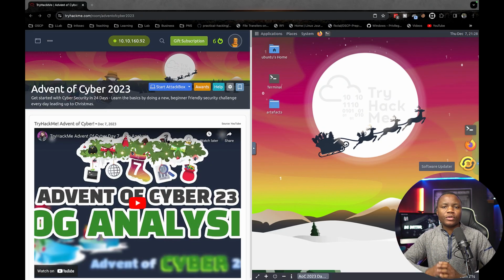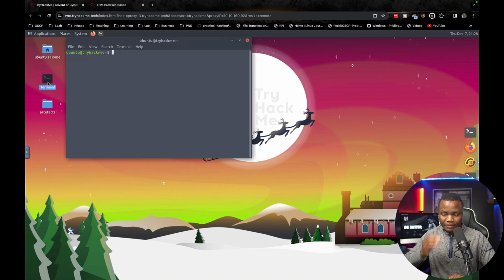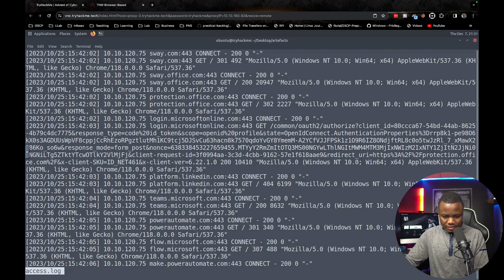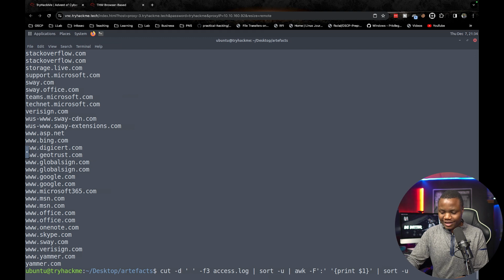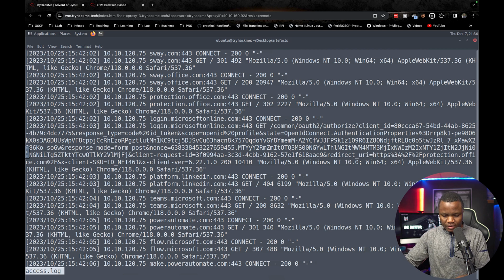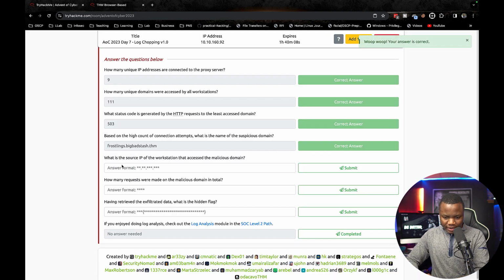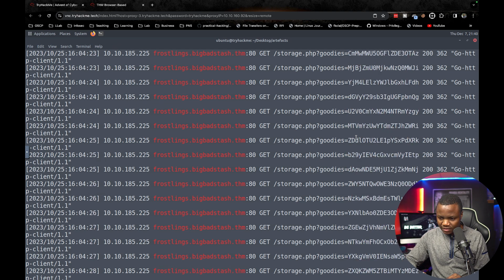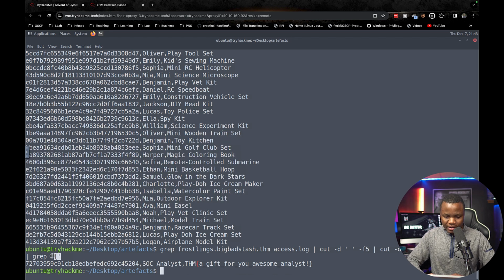TryHackMe - Advent of Cyber 2023 - Day 7 Walkthrough | Log Analysis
Day  8 of the 2023 version of the TryHackMe Advent of Cyber challenge. This is a yearly event which is free to participate in, releasing cybersecurity related challenges aimed at beginners for the whole month  of December.

Day 7 we learn about log analysis